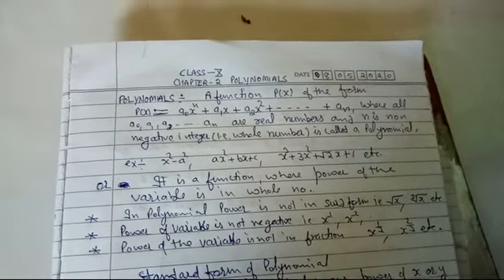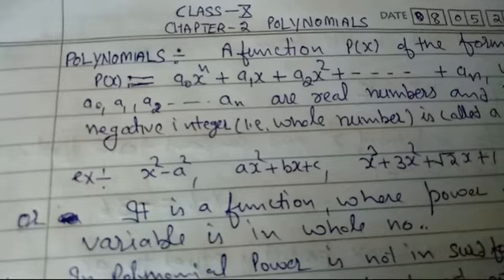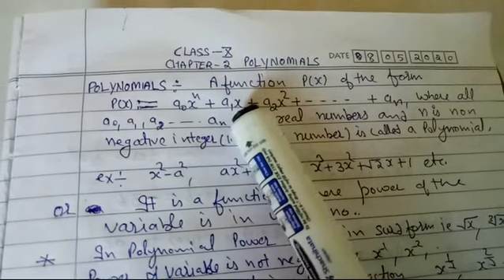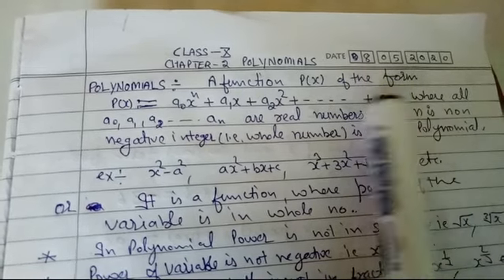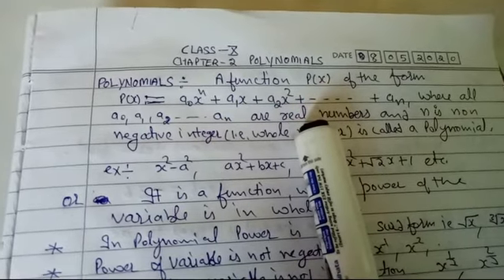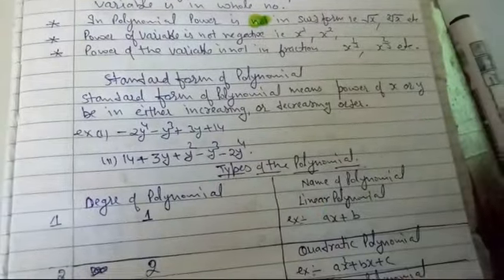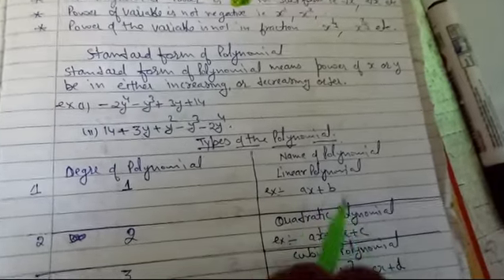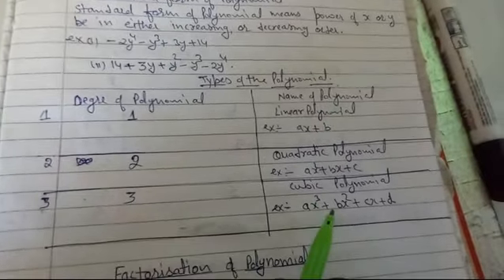10th ch 2